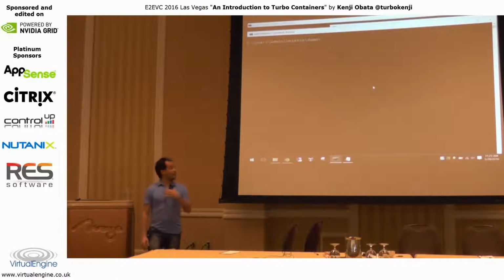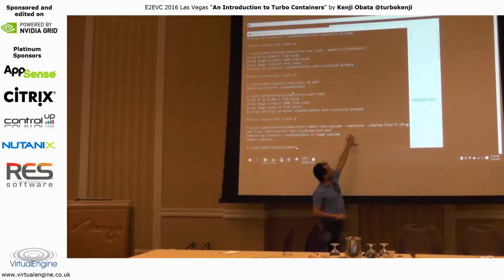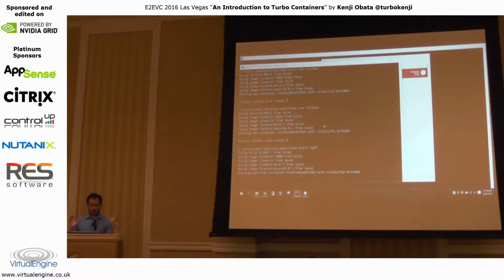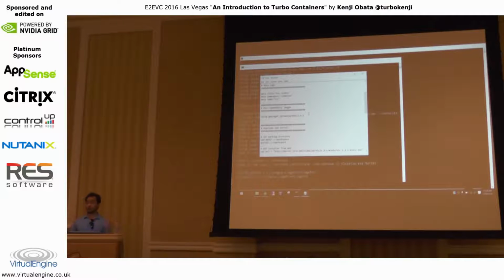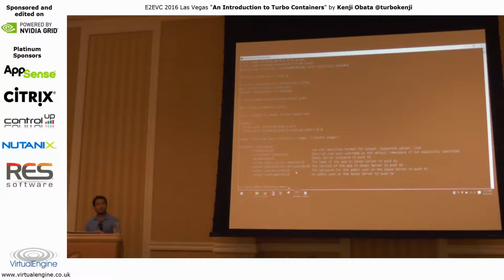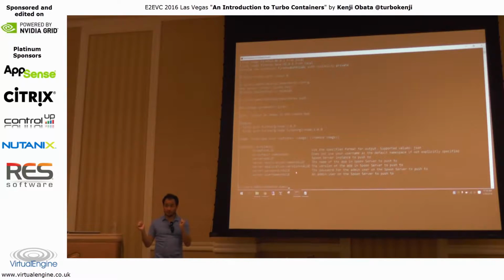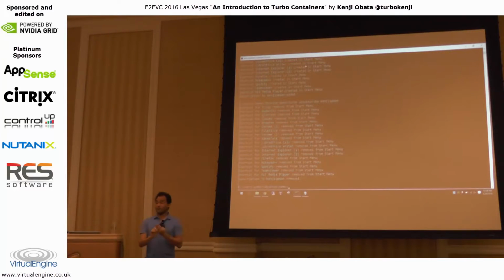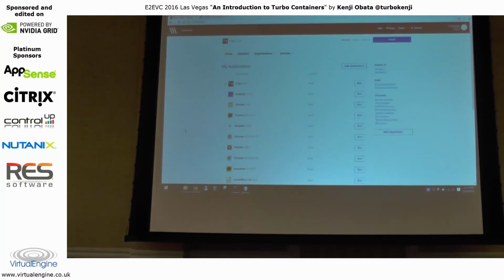An introduction to turbo containers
Session from @E2EVC 2016 Vegas. For slides, additional info etc please contact the presenter directly on Twitter. For best video and sound quality do visit the event!